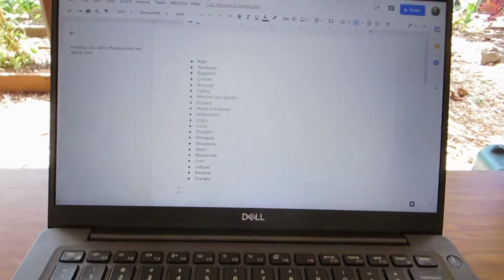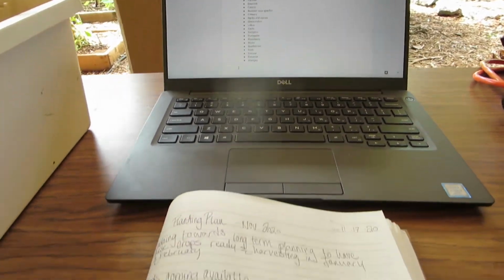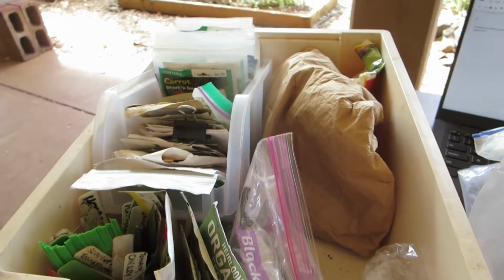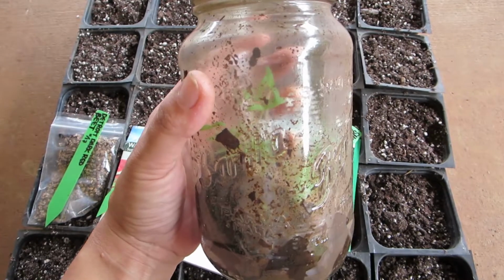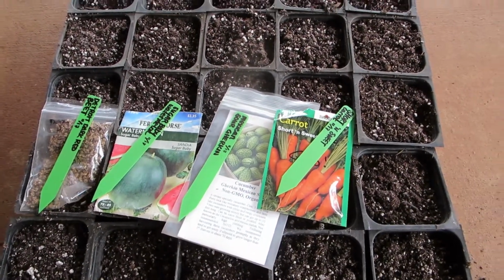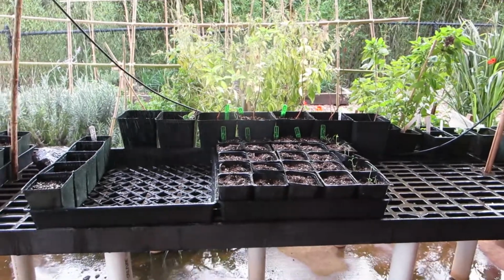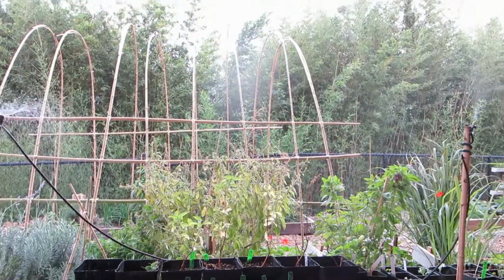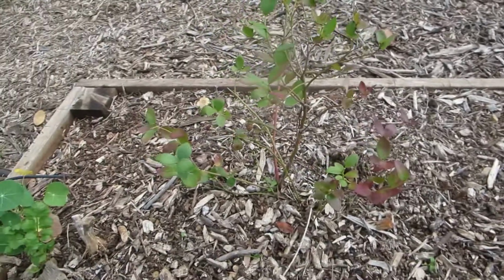Planting Students' Suggestions for What We Should Grow in the Māla ʻAi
This week I took the second graders' suggestions for what fruits and veggies we should grow and started some seeds in pots. Many of the other crops that I wasn't able to get to in this video will be planted in the coming weeks by the kindergarteners and first graders as they visit the māla in person.